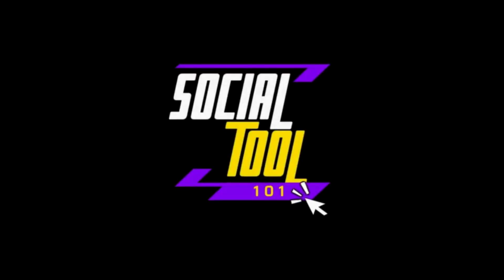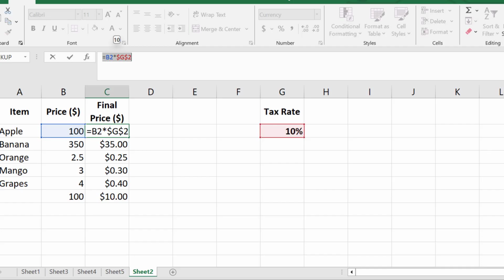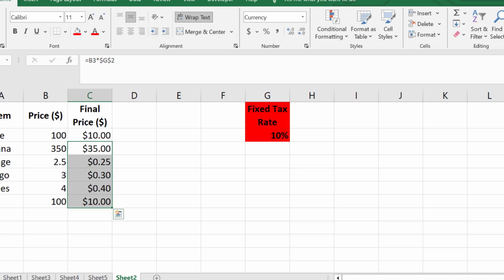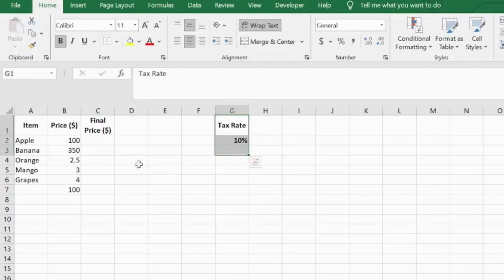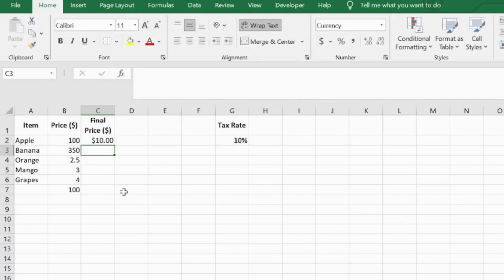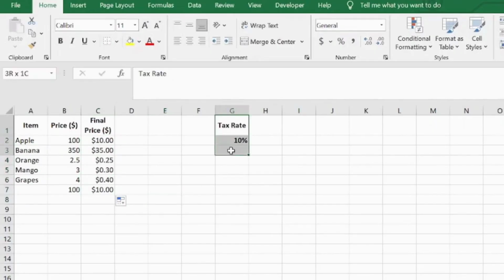Excel Fixed Formula Tutorial!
Ready to take your Excel skills to the next level? 🚀 Learn how to keep your formulas fixed with absolute references! Mastering $A$1 and other tricks will make your spreadsheets work smarter, not harder.